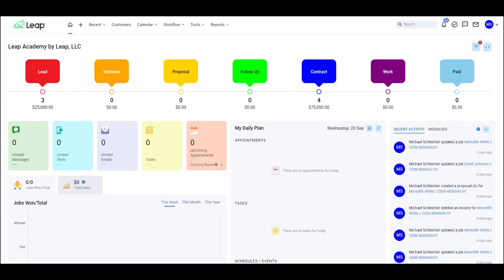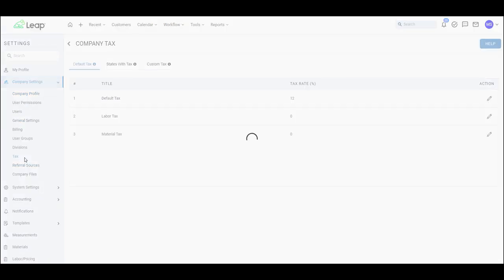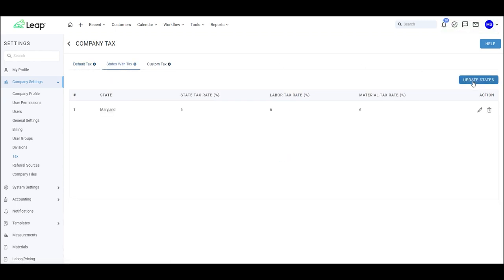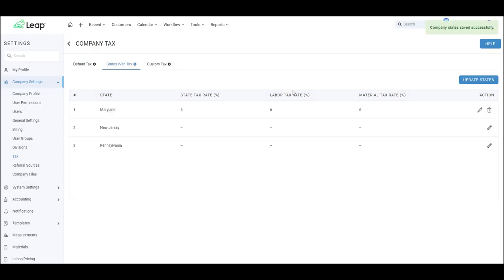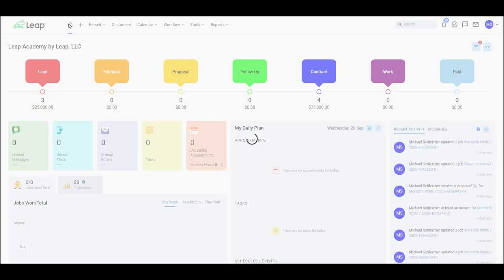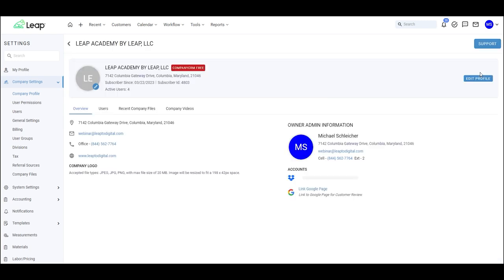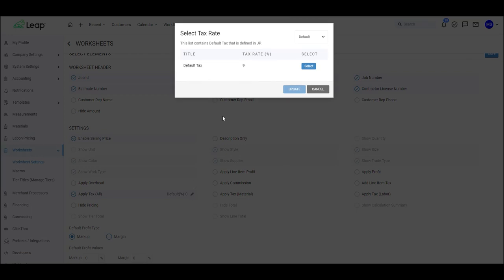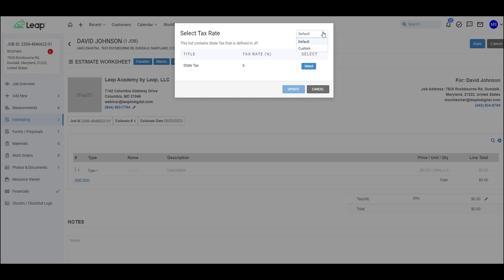Financials – Company Tax